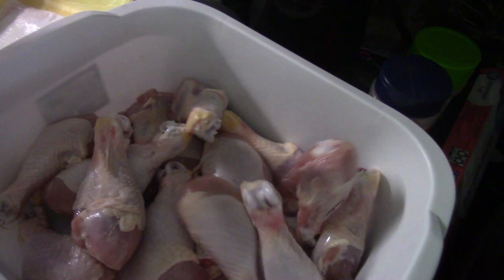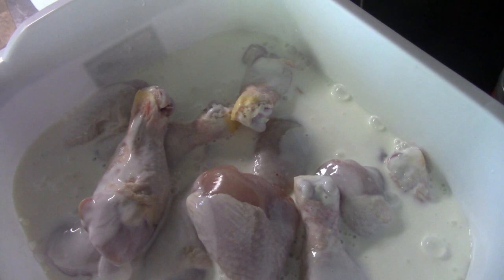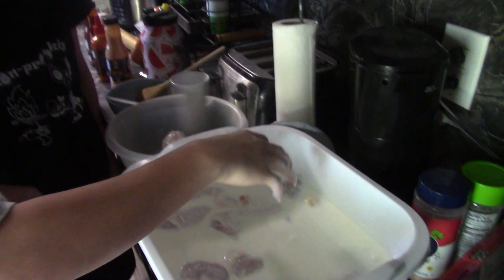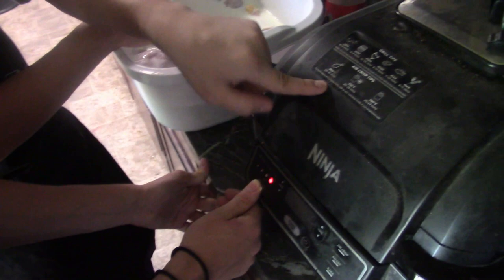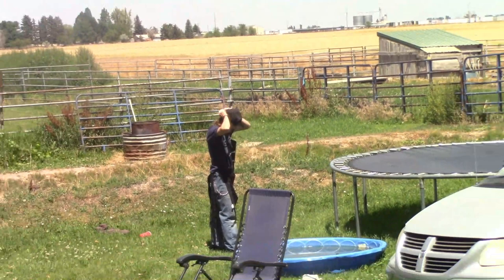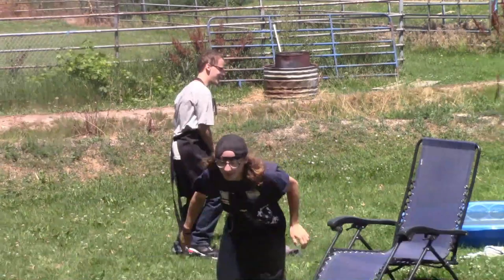buffulo drumsticks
cooking is fun with friends